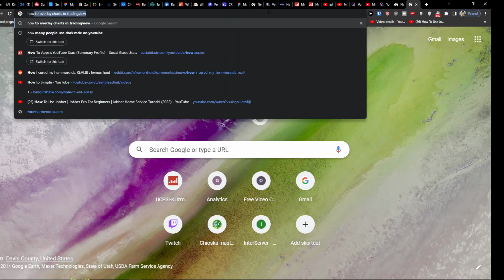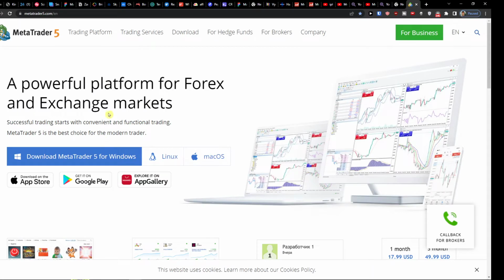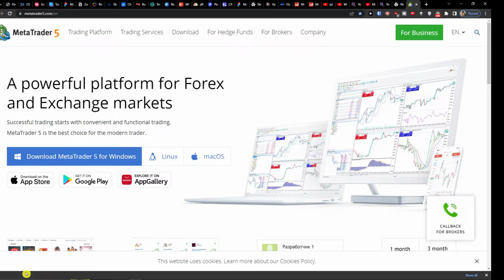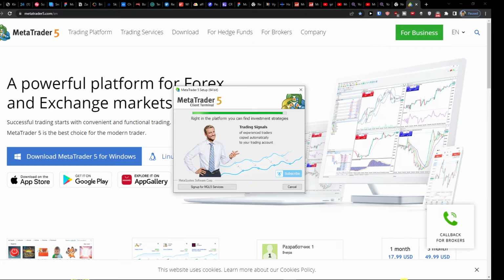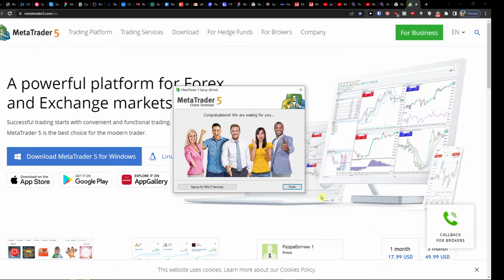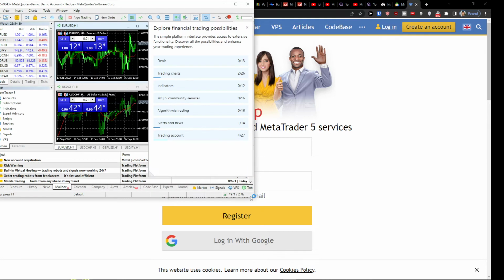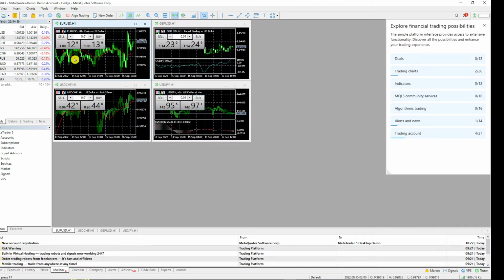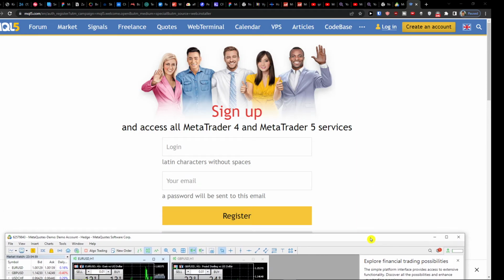How To Download Metatrader 5 In 2022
In this video you will find out How To Download Metatrader 5